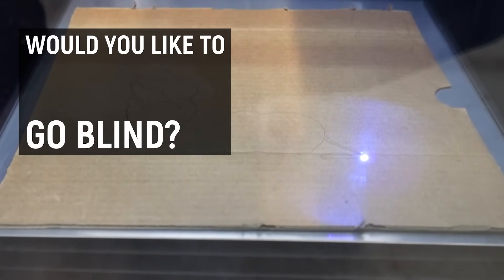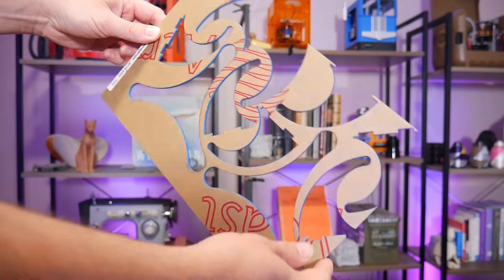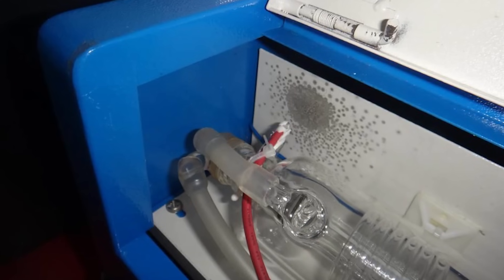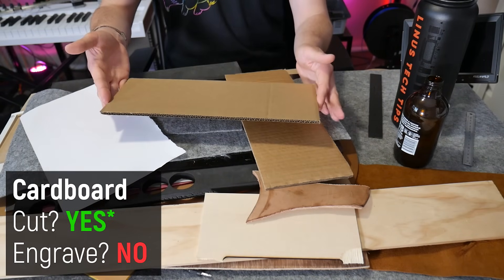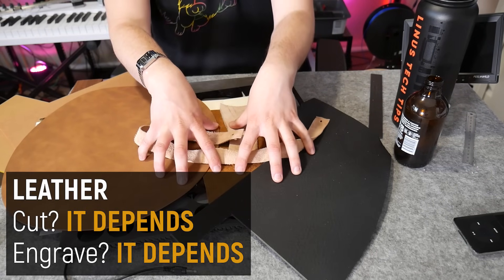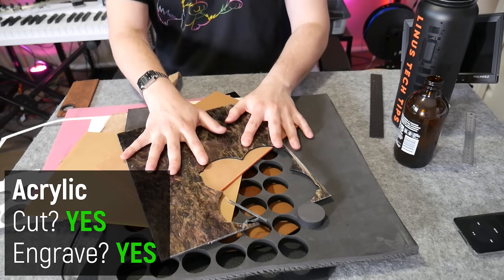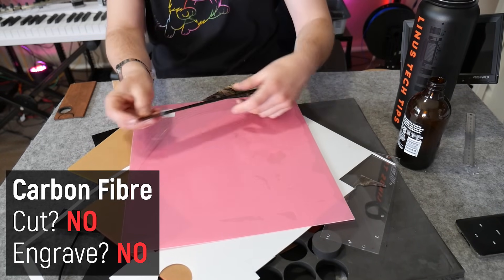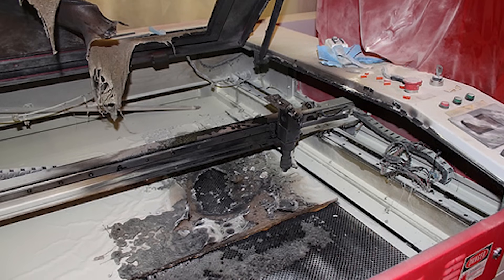Are cheap laser cutters safe?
Laser cutters are incredibly handy tools, but the technology poses a significant safety risk... and these companies don't seem to care!

In this video I'll run you through all of these risks, and how to manage them so you can use laser cutters to make awesome things!

TIMESTAMPS:
0:00 Intro
0:23 My experience with laser cutters
1:06 What can you do with a laser cutter?
1:41 Safety concern 1: Laser Radiation
4:12 Safety concern 2: High Voltage
4:55 Safety concern 3: Fume Extraction
5:36 Materials which can or cannot be laser cut
15:24 Safety concern 4: Fire
16:54 How to proceed?

3D Printing Essentials